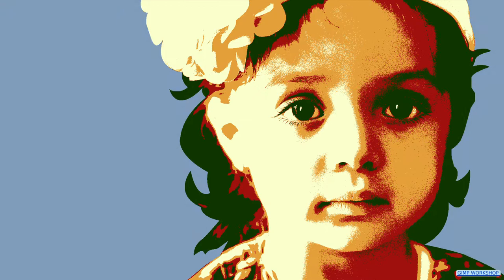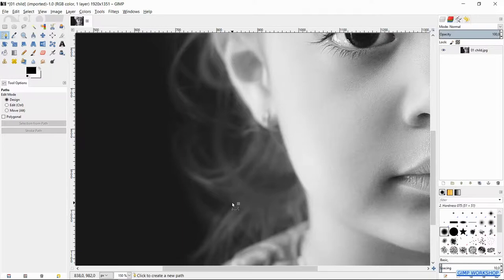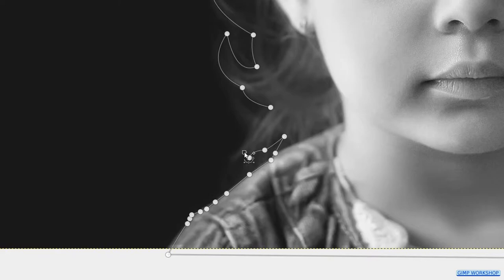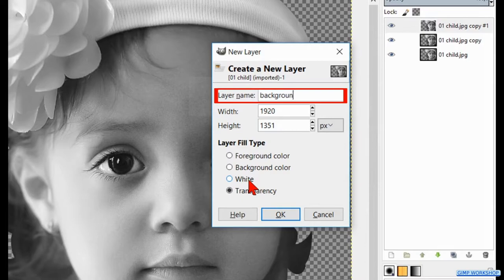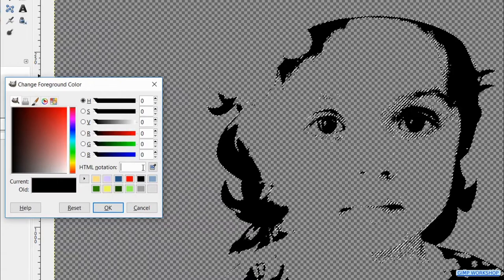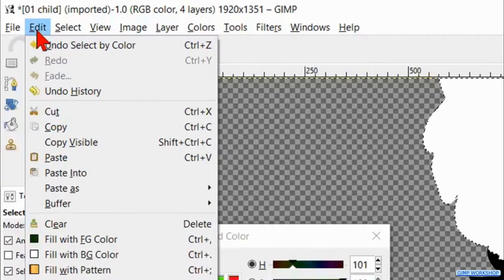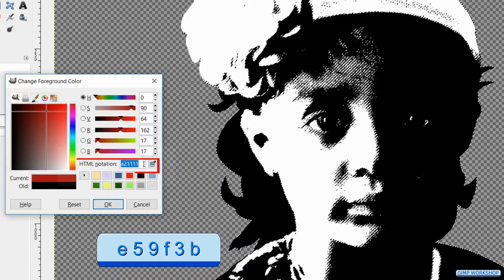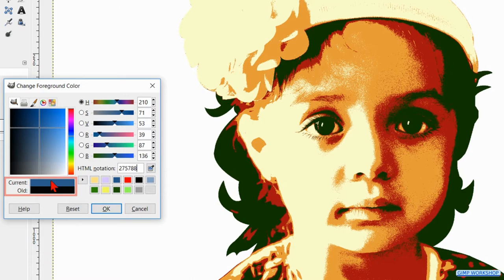Gimp: Multi Layers Stencil in Color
Gimp: How to make a multi layers stencil in color. Easy to implement with a great result! Have fun!

Gimp 2.8.22 (or 2.10) standard – Windows 10

I hope you have fun, making, or just watching this tutorial. If that is the case, please be so kind to give it thumbs up, maybe post a nice comment, and subscribe if you have not done already, to support my channel. I would appreciate that very much! Speaking about buttons: there is also a 'Coffee for Jan' button on the channel page ;-)